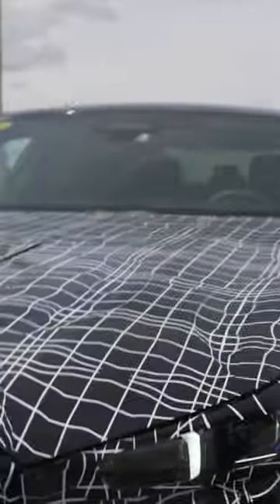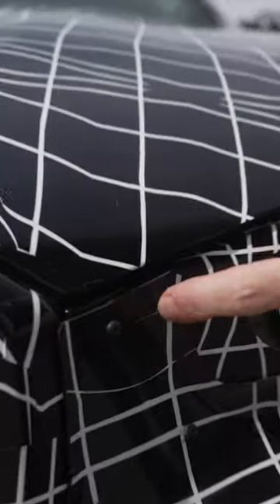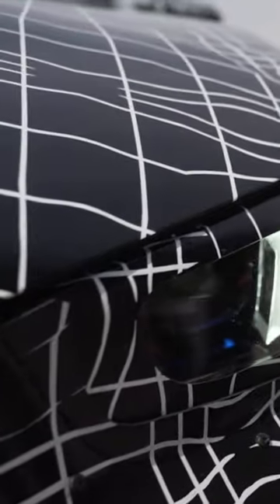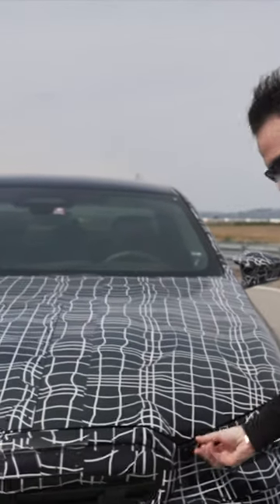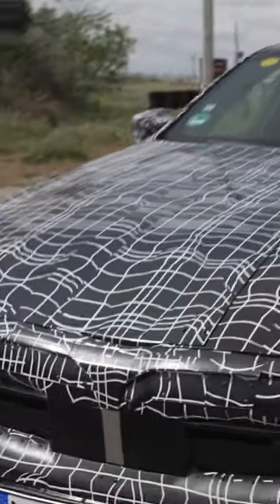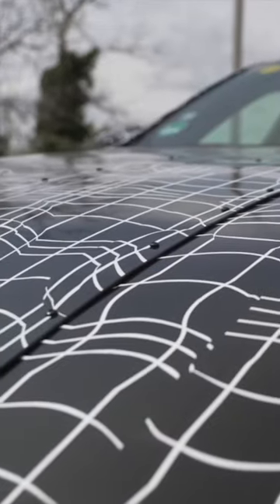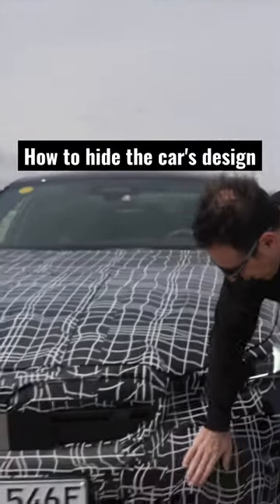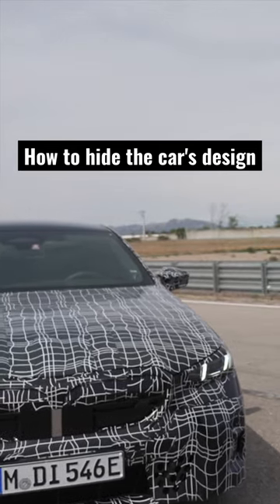How BMW hides their cars with camouflage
In this video, we will explore how BMW hides their cars with camouflage during the testing phase.

BMW, like many other automakers, takes great care to keep their upcoming models under wraps until they are ready for public release. One way they achieve this is by using camouflage on their cars. This camouflage is designed to make it difficult for people to get a clear look at the car's design details.

BMW's camouflage process involves wrapping the entire car in a special vinyl wrap that features a complex pattern of swirling lines and shapes. The pattern is carefully designed to break up the car's outline, making it harder to discern its true shape. The wrap also features different shades of black and white, which further obscure the car's lines and curves.

In addition to the vinyl wrap, BMW also uses special fake body parts that cover up the car's actual bodywork. These fake parts are designed to make the car look wider or taller than it actually is, further confusing anyone trying to catch a glimpse of the car.